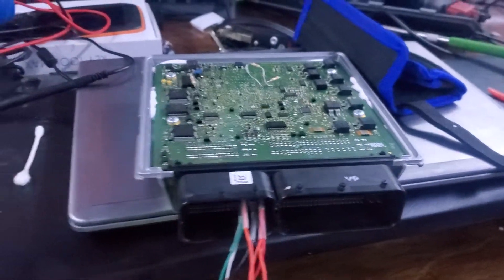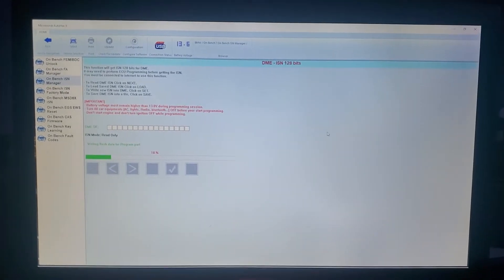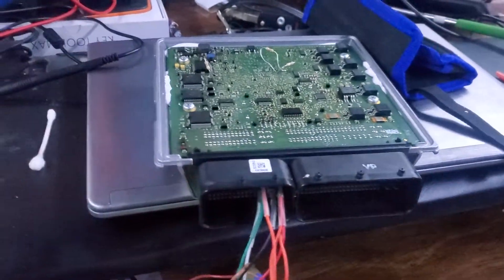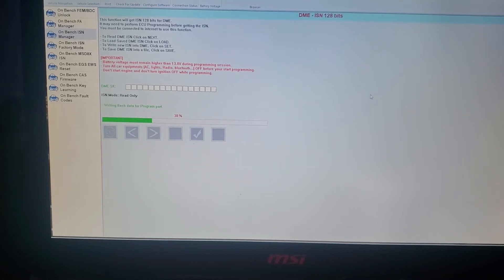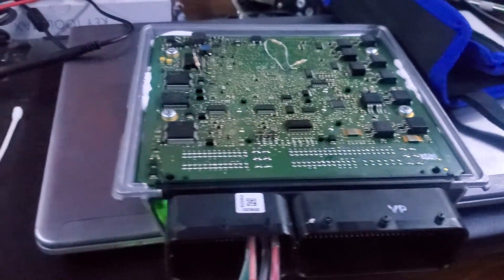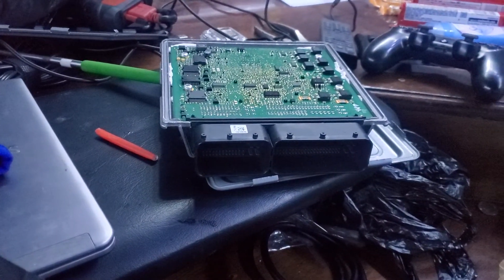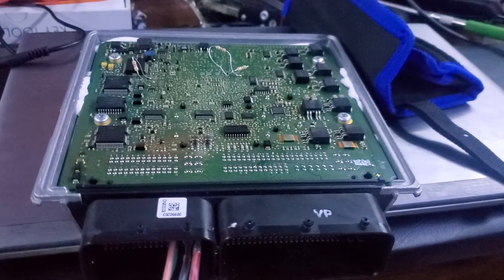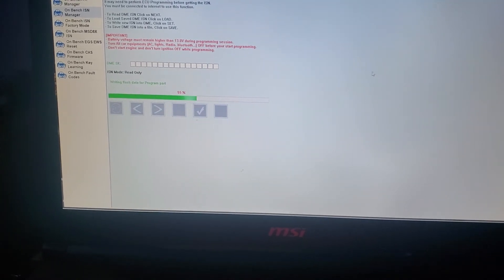Autohex2 and Vvdi2 BMW MSV80 ISN change...Update from previous Everything worked out..Well kind off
Project to change BMW MSV80 ISN ... Earlier failed, everything kind off worked out... Tools used VVDI 2, AUTOHEX 2 , Autel Im608 pro and my brain. lol